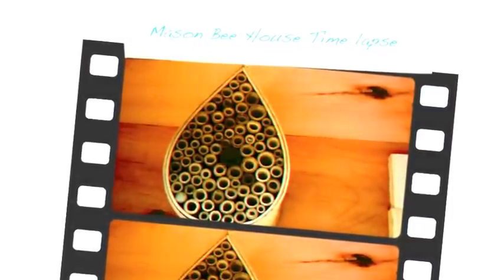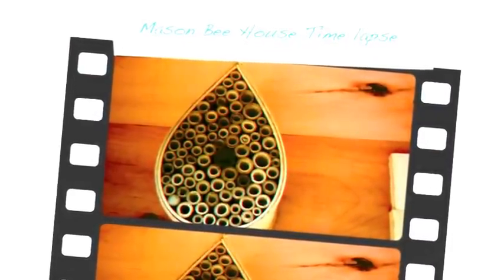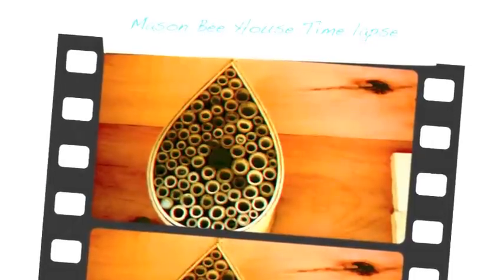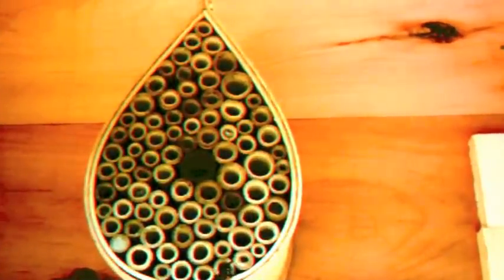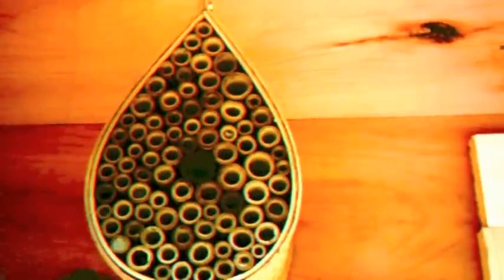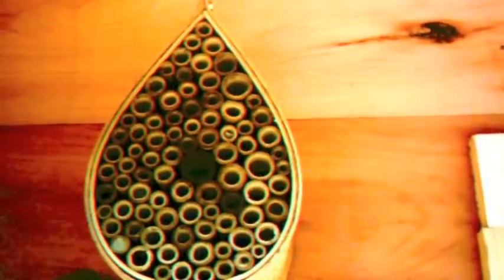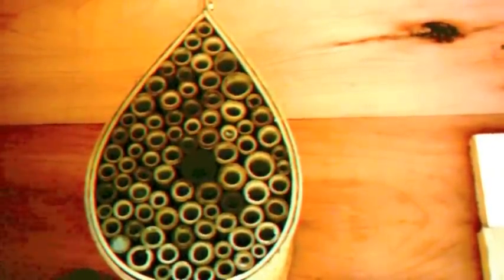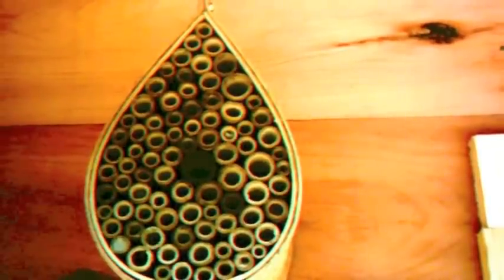Mason Bee House Time Lapse .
A series of 10 second video clips taken one clip every 5 minutes during the day.

Quoted from Wikipedia:

Mason bee is a common name for species of bees in the genus Osmia, of the family Megachilidae. They are named from their habit of making compartments of mud in their nests, which are made in hollow reeds or holes in wood made by wood boring insects.

Species of the genus include the orchard mason bee, Osmia lignaria, the blueberry bee, O. ribifloris, and the hornfaced bee, O. cornifrons. The former two are native to the Americas and the latter to Japan, although O. lignaria and O. cornifrons have been moved from their native ranges for commercial purposes. The Red mason bee, Osmia rufa, is found across the European continent. There are over 300 species across the Northern Hemisphere, and more than 130 species of mason bees in North America; most occur in the temperate regions, and are active from spring through late summer.

Osmia species are usually metallic green or blue, though many are blackish. Most have black ventral scopae which are difficult to notice unless laden with pollen. They have arolia between their claws unlike Megachile or Anthidium species.

Unlike honey bees (Apis) or bumblebees, Osmia are solitary; every female is fertile and makes her own nest, and there are no worker bees for these species. Solitary bees produce neither honey nor beeswax. They are immune from acarine and Varroa mites, but have their own unique parasites, pests and diseases.
The bees emerge from their cocoons in the spring, with males the first to come out. They remain near the nests waiting for the females. When the females emerge, they mate. The males die, and the females begin provisioning their nests.
Osmia females like to nest in narrow holes or tubes, typically naturally occurring tubular cavities. Most commonly this means hollow twigs, but sometimes abandoned nests of wood-boring beetles or carpenter bees, or even snail shells. They do not excavate their own nests. The material used for the cell can be clay or chewed plant tissue. The palearctic species O. avosetta is one of a few species known for lining the nest burrows with flower petals.[1] A female might inspect several potential nests before settling in.
Females then visit flowers to gather pollen and nectar, and it will take many trips to complete a pollen/nectar provision mass. Once a provision mass is complete, the bee backs into the hole and lays an egg on top of the mass. Then she creates a partition of "mud", which doubles as the back of the next cell. The process continues until she has filled the cavity. Female-destined eggs are laid in the back of the nest, and male eggs towards the front.
Once a bee has finished with a nest, she plugs the entrance to the tube, and then may seek out another nest location.
By the summer, the larva has consumed all of its provisions and begins spinning a cocoon around itself and enters the pupal stage, and the adult matures either in the fall or winter, hibernating inside its insulatory cocoon. Most Osmia species are found in places where the temperature drops below 0°C for long durations, like Canada, and they are well-adapted to cold winters.

Management

Spring mason bees (blue orchard and hornfaced) are increasingly cultivated to improve pollination for early spring fruit flowers. They are used sometimes as an alternative, but more often as an augmentation for European honey bees.
Most mason bees live in holes and are readily attracted to nesting holes; reeds, paper tubes, or nesting trays. Drilled blocks of wood are an option, but do not allow you to harvest the bees, which is vital to control a build up of pests. Blue orchard and hornfaced bees are spring season pollinators and will only sting if squeezed or stepped on. As such, they are beneficial and benign, since they both pollinate the plants and are safe for children and pets.